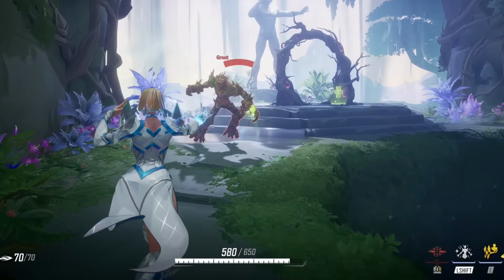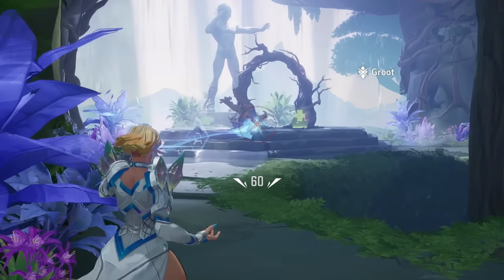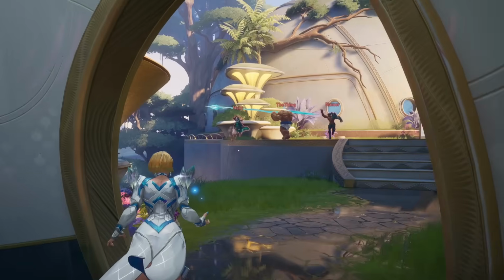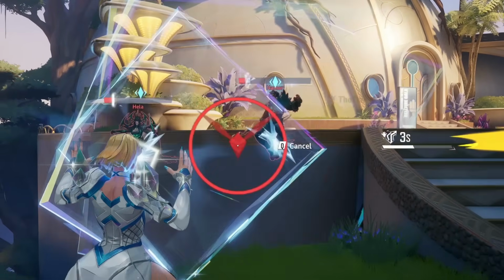Marvel Rivals EMMA FROST Gameplay & Abilities Breakdown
The Marvel Rivals Emma Frost trailer is here! TIME FOR NEW Vanguard's Ability Breakdown

What it do, Durag Nation? Sadot the Gamer is back with an in-depth ability breakdown of Marvel Rivals’ newest Vanguard hero—Emma Frost, aka the White Queen! This Marvel Rivals Emma Frost guide covers everything you need to know about her abilities, playstyle, and whether she’s the best Vanguard in the game. In the Emma Frost gameplay trailer, her hit scan psychic blasts to her Diamond Form melee combos, Emma Frost has the most unique playstyle of any Marvel Rivals new character so far.

This Marvel Rivals Emma Frost gameplay is defintely  S tier!

In this Marvel Rivals Season 2 ability breakdown, we go over her primary ranged abilities, the 500 HP Diamond Shield, and her insane grab and slam combo in Diamond Form that lets her completely CC enemies like Captain America, The Thing, and Black Panther. We also showcase her telepathy-based ultimate, where Emma forces enemies to walk toward her and disables their attacks, making it one of the best CC ultimates in the entire game—right up there with Doctor Strange’s Eye of Agamotto.

You’ll also learn why Emma is shaping up to be a top-tier Vanguard, with her ability to poke enemies, shield teammates, and anchor front lines while still dealing serious damage. She’s basically a ranged tank, melee brawler, and crowd-control queen all in one. Whether you’re looking for Marvel Rivals tips, tricks, or want to know how Emma Frost fits into the meta, this video has you covered.

We also compare her with other heroes in the Vanguard class, explain how her shield cooldown beats Magneto and Doctor Strange, and why she might just become the best tank in Marvel Rivals. If you’re wondering about her synergy, team comps, and best builds, you’ll find all the key info right here—plus a look at upcoming Marvel Rivals gameplay showcase changes and how her kit might evolve before official release.

I cant wait to see the Ultron gameplay when he is revealed in Marvel Rivals season 2.5. I've have an Ultron Guide when it drops as well. The Hellfire gala continues tomorow with more an Emma Frost gameplay showcase.

Make sure to Hulk Smash that Like button, subscribe for more Marvel Rivals update news, and let me know in the comments who YOU want to see next in the Marvel Rivals new content drop!